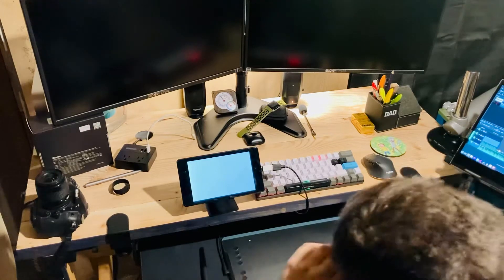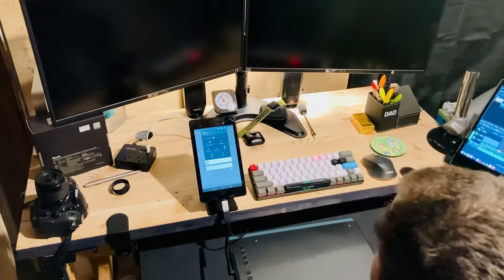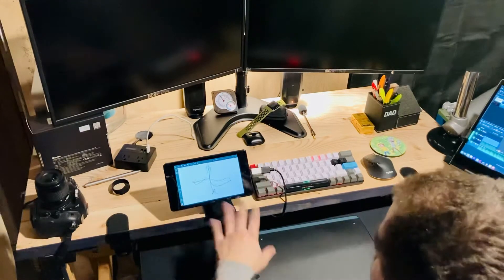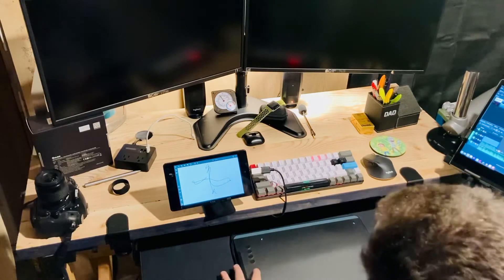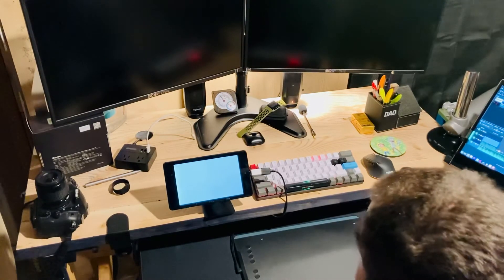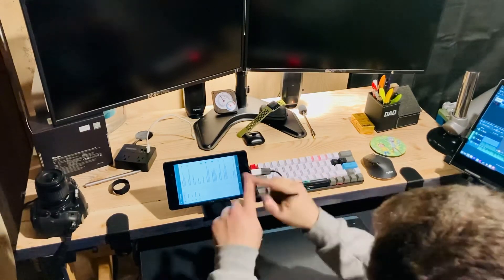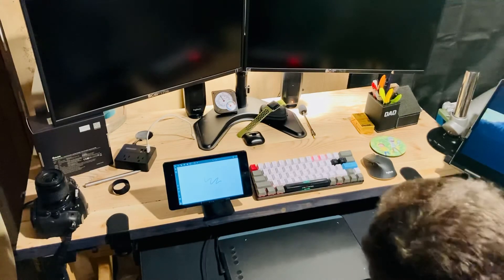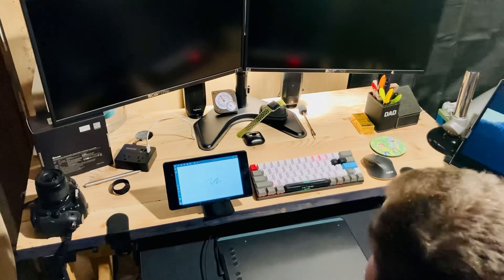XP-Pen vs Huion - Best Android Graphic/Pen Tablet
Which provides the best experience, and tips on using tablets on Android. On Samsung and cursor doesn't show? Pen Pressure not working? How to use Shortcut keys?